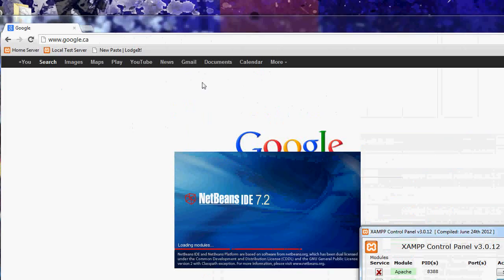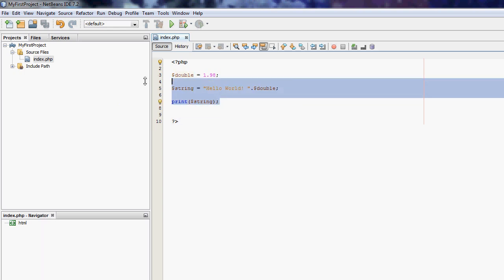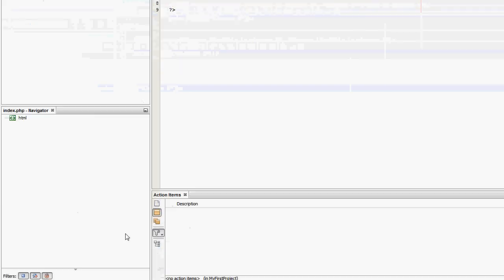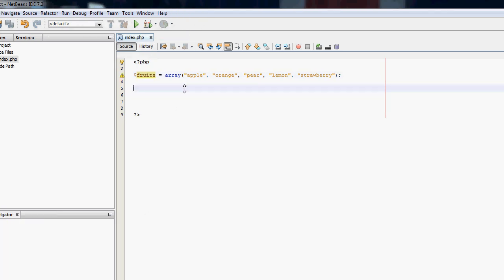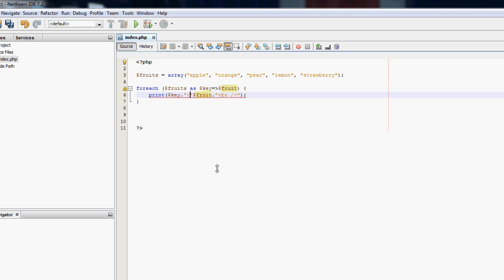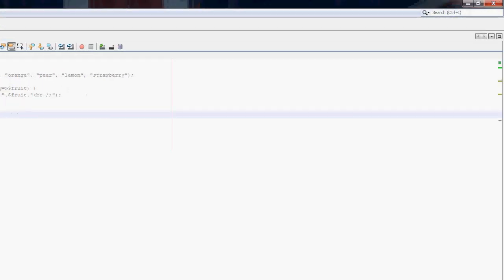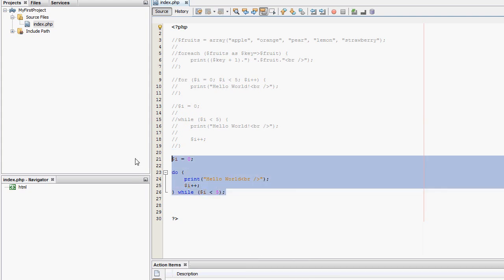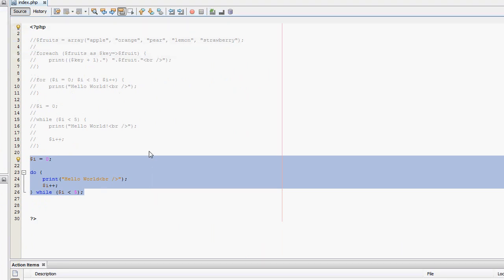NetBeans PHP Tutorial - Loops, variables extended and comments #4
Loops, variable usage extended and comments with NetBeans, XAMPP and PHP.